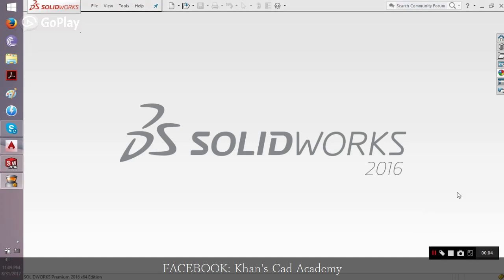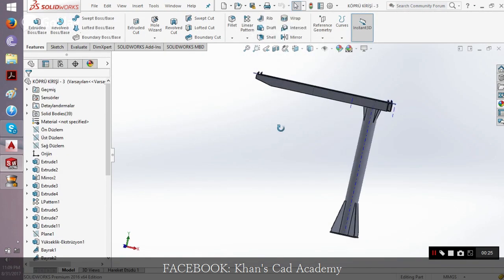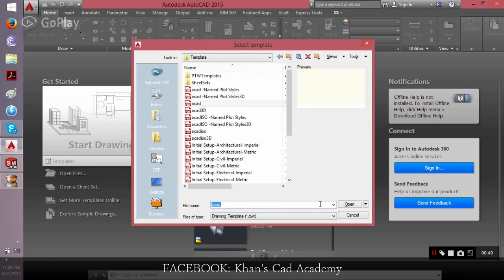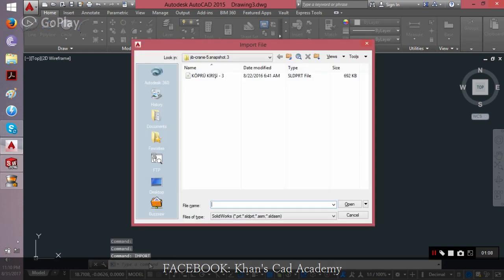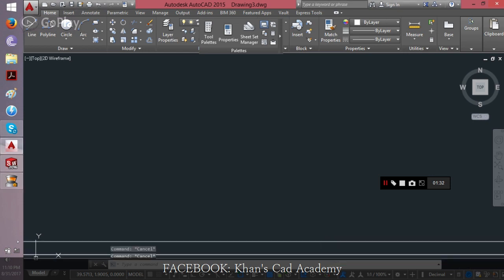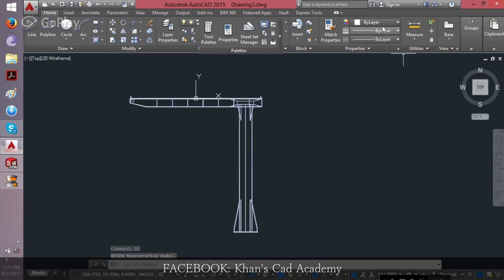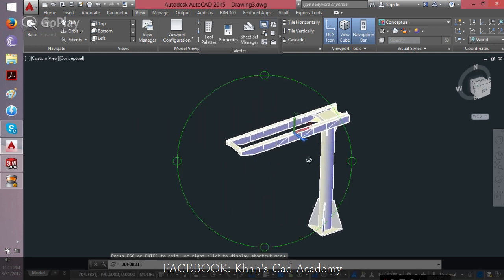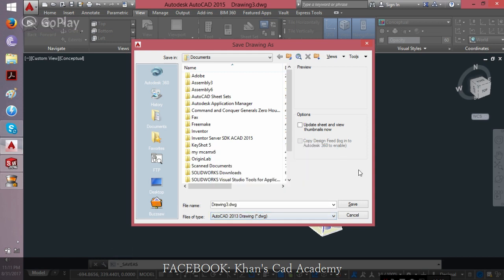Solidworks to Autocad Conversion Easy steps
Converting solidworks format(.sldprt) and all other formats supported by solidwork to autocad (.DWG) or any other supported by Autocad.